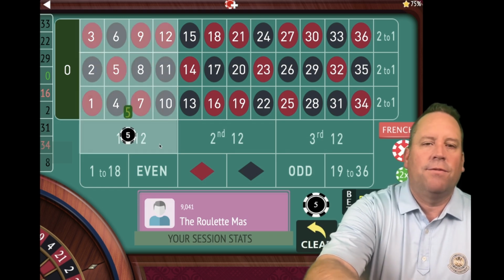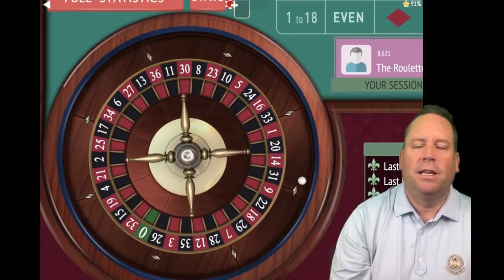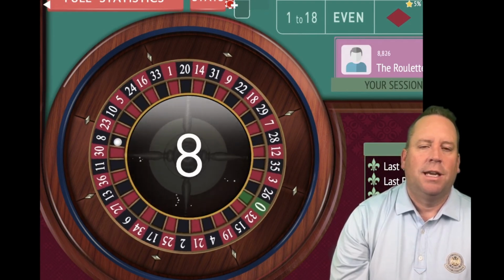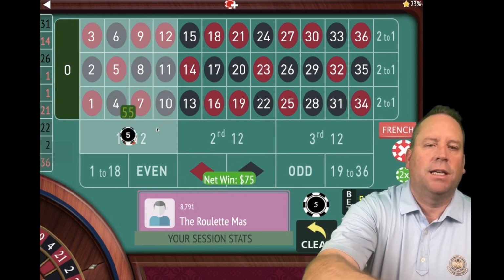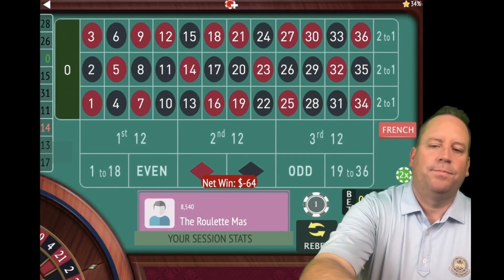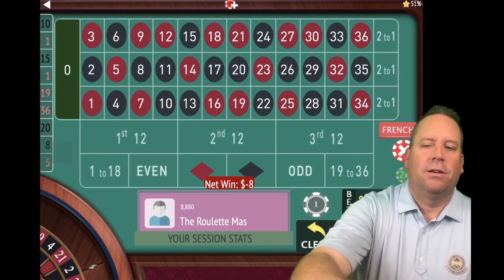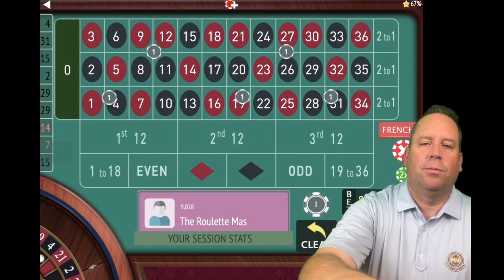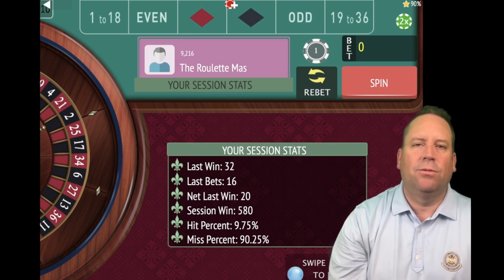BEST ROULETTE SYSTEM WITH (NO LOSSES)